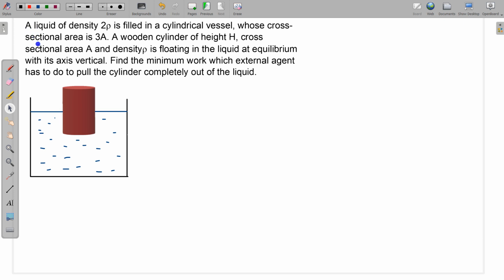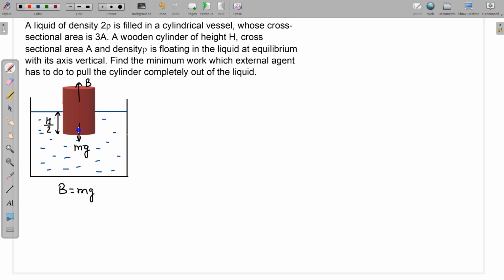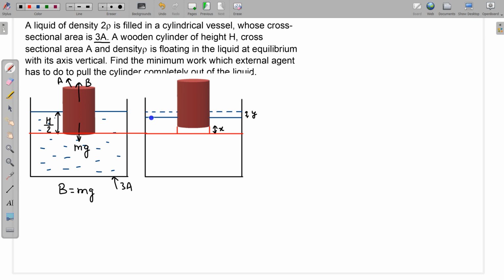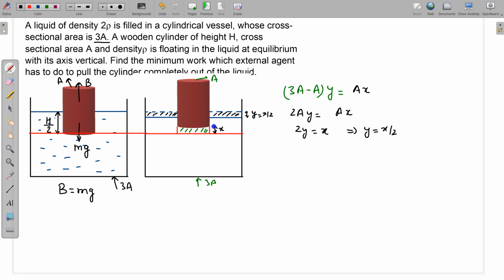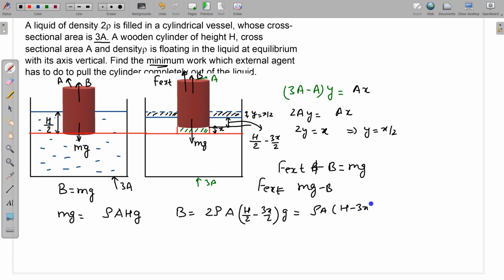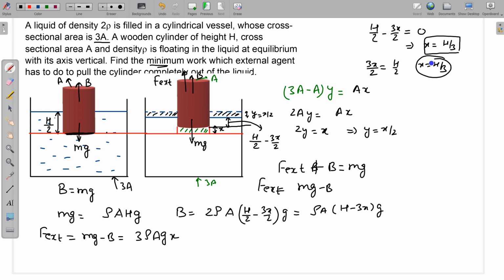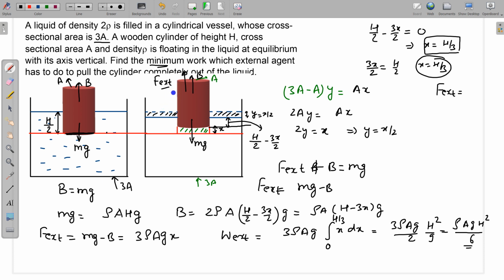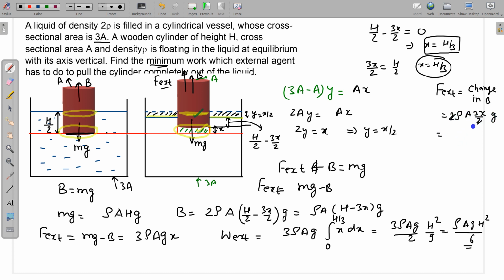Fluid Mechanics | Work Done in Pulling Floating Cylinder out of the Container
A liquid of density 2 is filled in a cylindrical vessel, whose cross-sectional area is 3A. A wooden cylinder of height H, cross sectional area A and density is floating in the liquid at equilibrium with its axis vertical. Find the minimum work which external agent has to do to pull the cylinder completely out of the liquid.